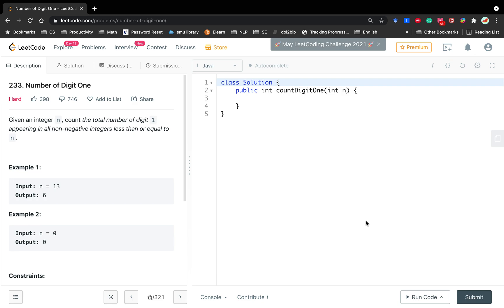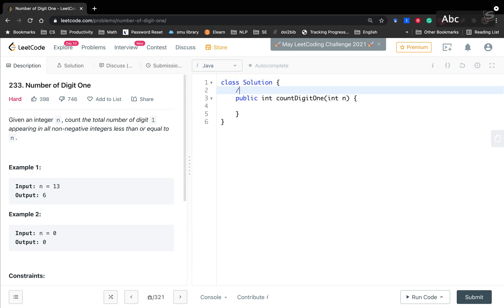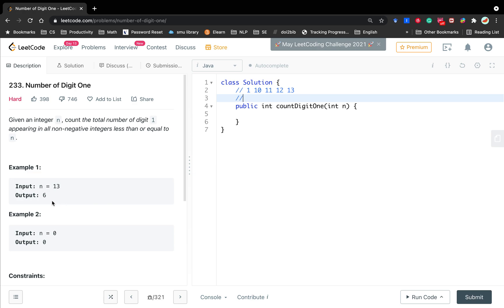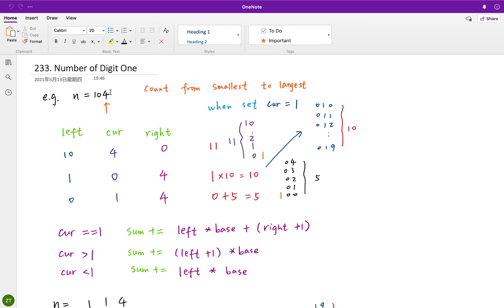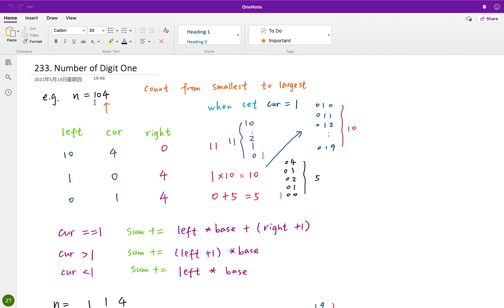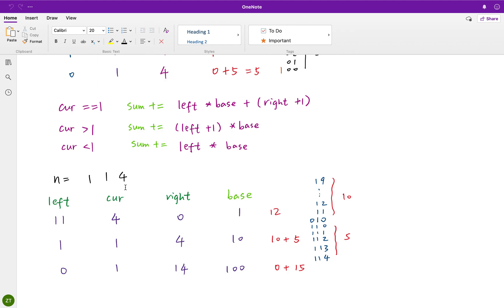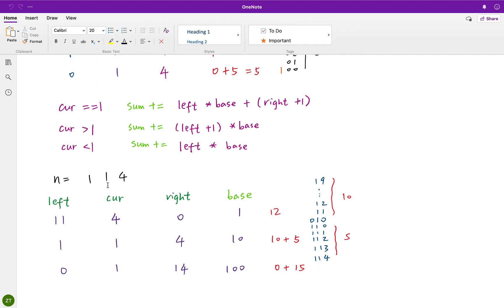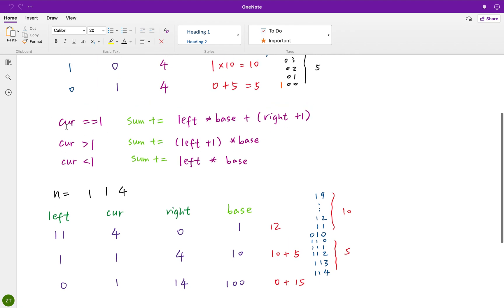LeetCode 233. Number of Digit One Explanation and Solution